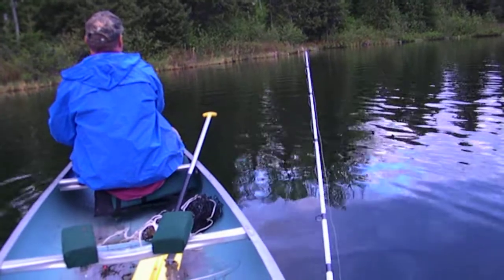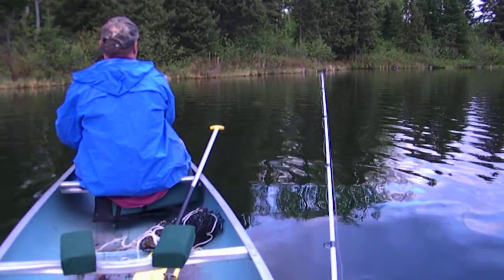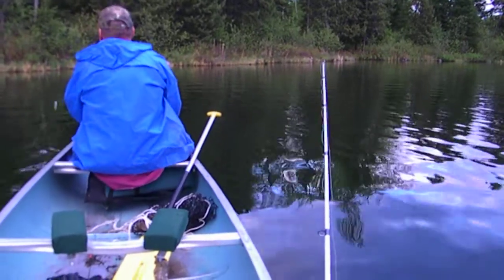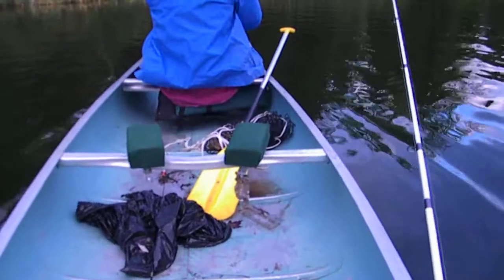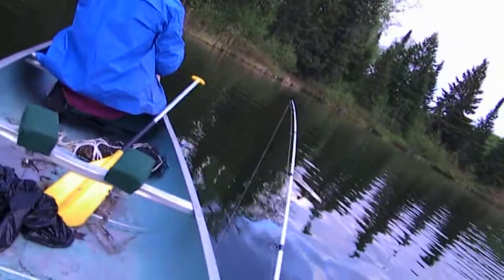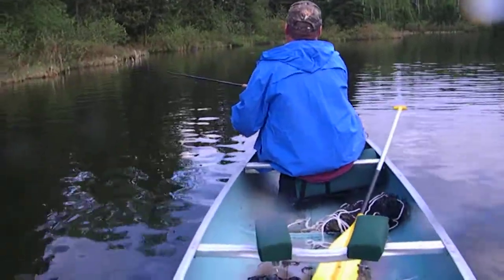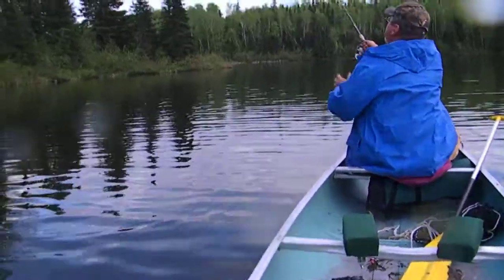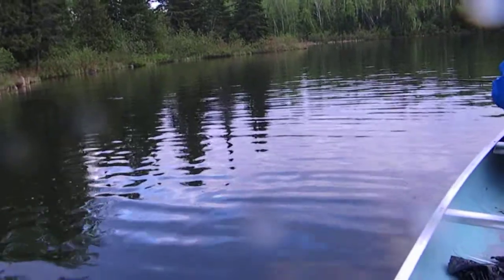Mike Dauzvardis hooks a northern pike while Ken casts for bass with a surface lure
A beautiful evening of fishing a Fall Lake in the Boundary Waters near Ely, Mn